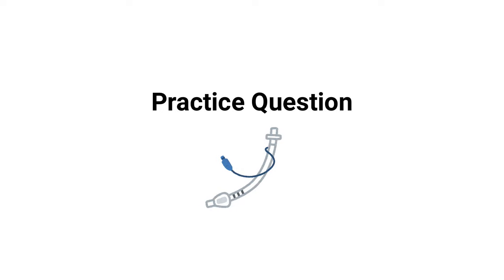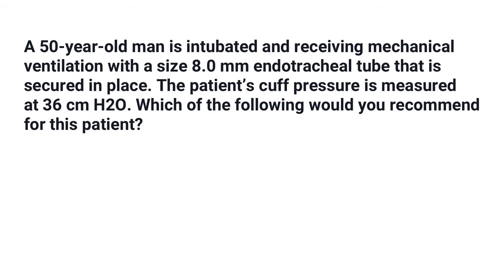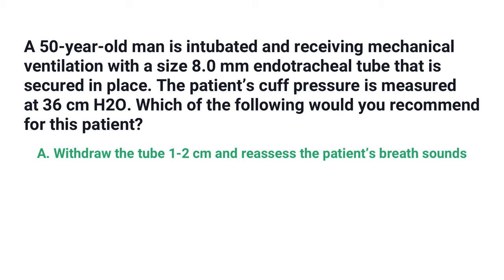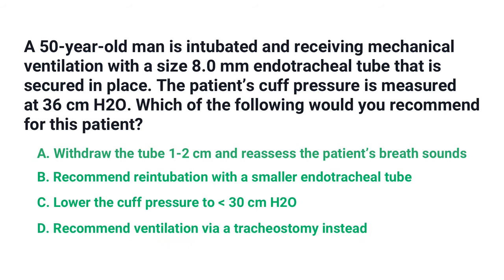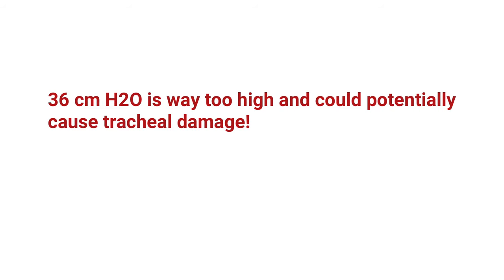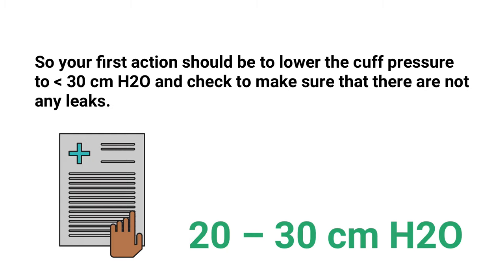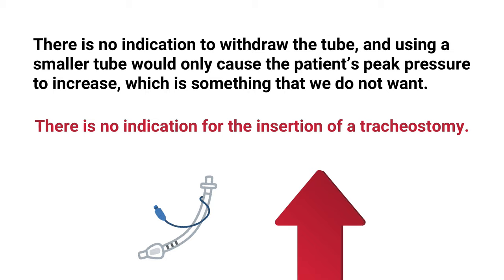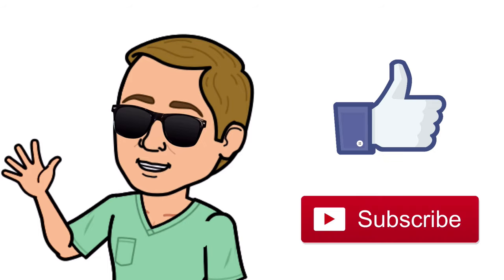Endotracheal Tube Cuff Pressure? (TMC Practice Question) | Respiratory Therapy Zone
How to Measure Endotracheal Tube Cuff Pressure? Watch this video where we break down a TMC Practice Question on this topic.

➡️A 50-year-old man is intubated and receiving mechanical ventilation with a size 8.0 mm endotracheal tube that is secured in place. The patient’s cuff pressure is measured at 36 cm H2O. Which of the following would you recommend for this patient?
A. Withdraw the tube 1-2 cm and reassess the patient’s breath sounds
B. Recommend reintubation with a smaller endotracheal tube
C. Lower the cuff pressure to less than 30 cm H2O
D. Recommend ventilation via a tracheostomy instead

➡️Rationale
In order to answer this one correctly, you have to know what the normal values are for cuff pressure. And in this case, you must know that 36 cm H2O is way too high and could potentially cause tracheal damage. So your first action should be to lower the cuff pressure to less than 30 cm H2O and check to make sure that there are not any leaks. Remember, the cuff pressure should stay between 20–30 cm H2O. There is no indication to withdraw the tube, and using a smaller tube would only cause the patient’s peak pressure to increase, which is something that we do not want.

⏰TIMESTAMPS
0:00 - Intro
0:22 - Practice Question
1:22 - Explanation
2:20 - Correct Answer